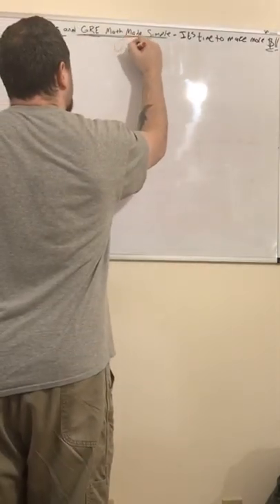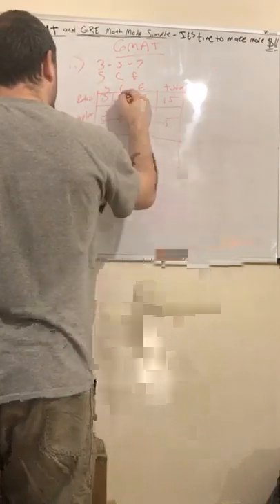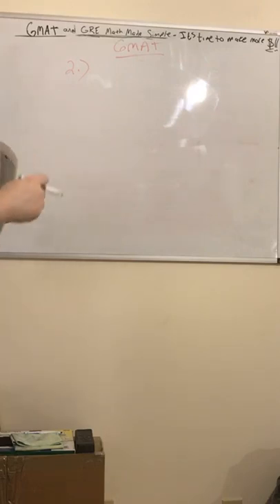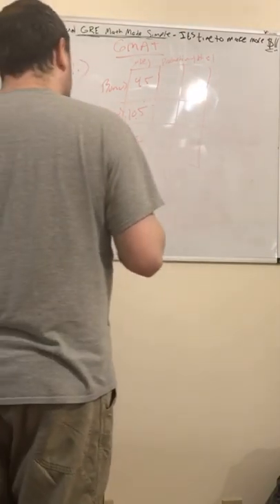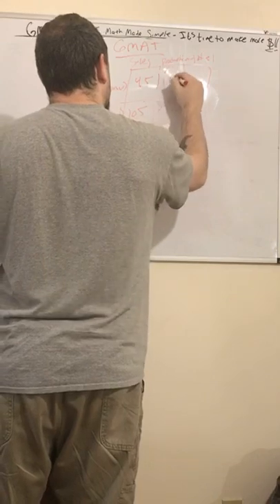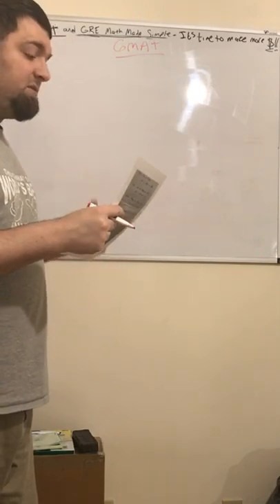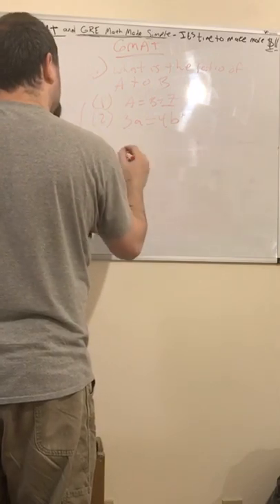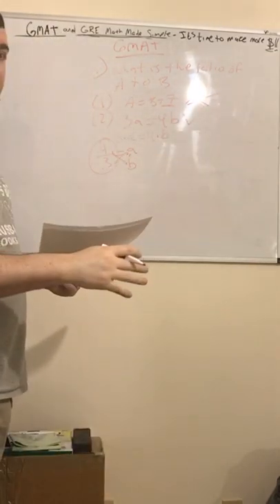Answering GMAT Math Questions-Answering using Proportions and ratios Continued with Data Sufficiency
This video is about using ratios and proportions to find the answer.
Ratios and word problems trip people up, so let’s go through some examples and answer them. Data Sufficiency can be the hardest part of the GMAT Math Section, so let’s get familiar with it.
What was learned in the video:

• Using Ratios to find the answer
• Using the least common multiple to find the answer
• Using lessons learned to answer Data Sufficiency Questions

What was Used: Math Workout for the GMAT- Princeton Review